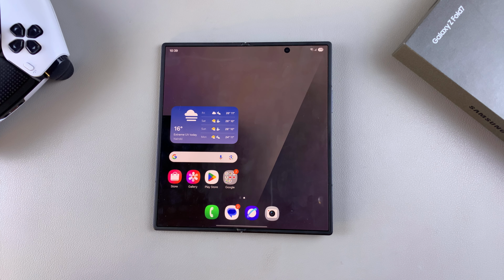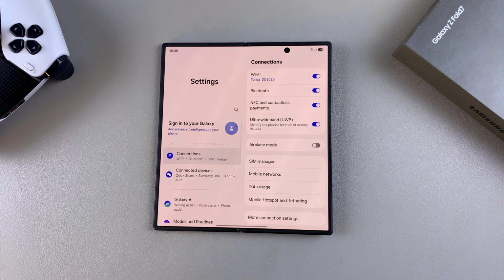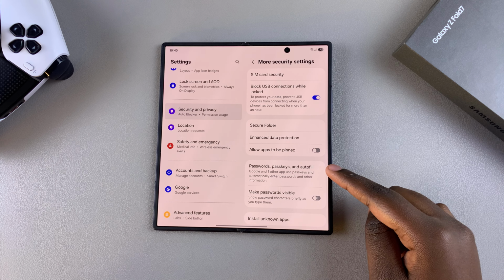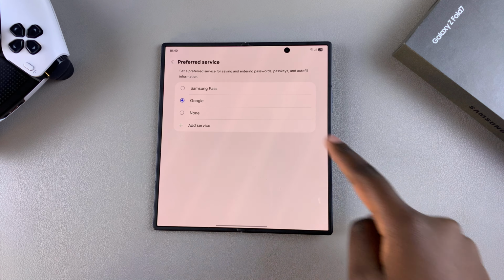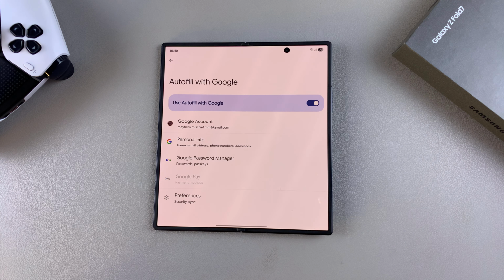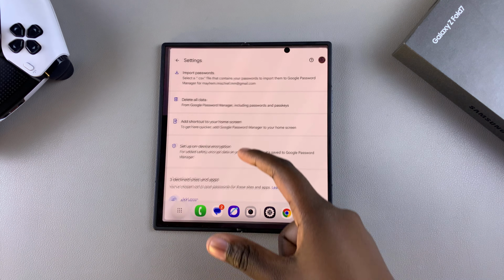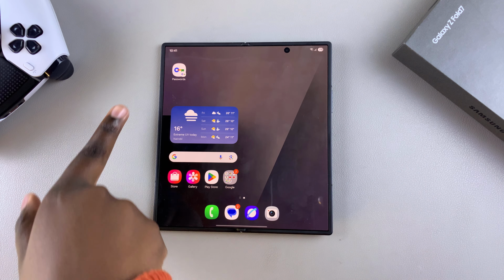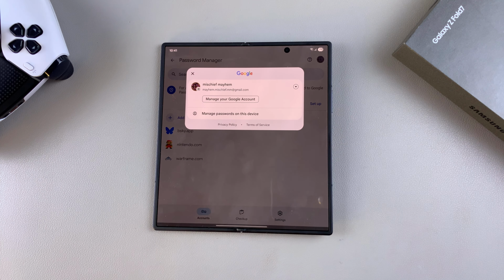How To Add Google Password Manager To Home Screen Of Samsung Galaxy Z Fold 7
In this quick and easy tutorial, learn how to add Google Password Manager directly to the home screen of your Samsung Galaxy Z Fold 7.

Create a Google Password Manager shortcut for instant access to your saved passwords and credentials. No more digging through menus—get to your passwords with just one tap.

How To Add Google Password Manager Shortcut To Home Screen Of Samsung Galaxy Z Fold 7:

Step 1: Launch the Settings ⚙️ app on your Samsung Galaxy Z Fold 7. Then, scroll down and select "General Management". Scroll down and look for "Passwords, Passkeys and Autofill" and tap it.

You can also select the "Security and Privacy" and tap on "More Security Settings". Choose the "Passwords, Passkeys and Autofill" option as well.

Step 2: Under 'Preferred Service', ensure it is set to ''Google". If not, simply  tap on the Settings icon and select it.

Step 3: Next, tap on "Google" in the Passwords, Passkeys and Autofill page and confirm your email by selecting "Continue". Then, select "Google Password Manager".

Step 4: Inside Password Manager, tap on "Settings" in the bottom-right corner. Scroll down and select "Add Shortcut to Your Home Screen".

You can also tap on the profile icon in the top-right corner to change the Google account you wish to use.

Step 5: Confirm that you want to create the shortcut by tapping on "Add" in the pop-up. Now, when you go to the home screen, you should see the Passwords shortcut.

Tap on it any time to go see the list of passwords saved on there.

Cell Phone Tripod Adapter